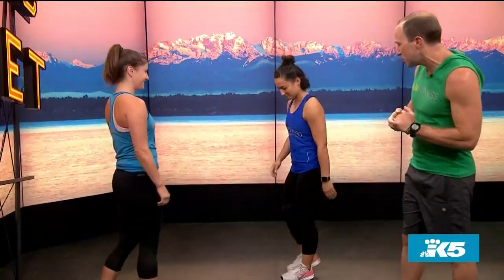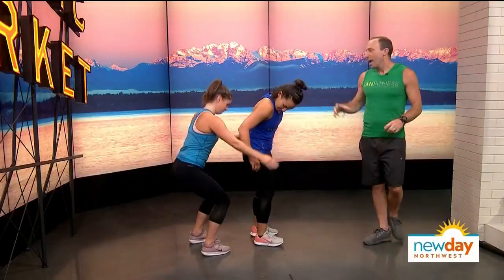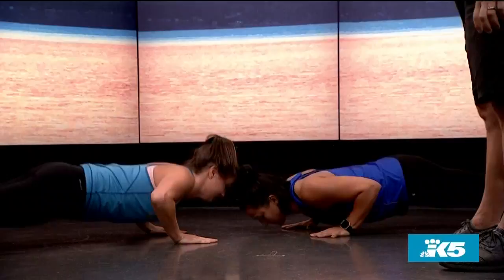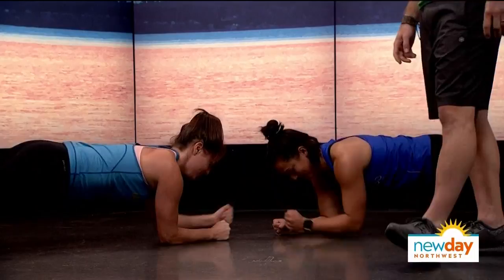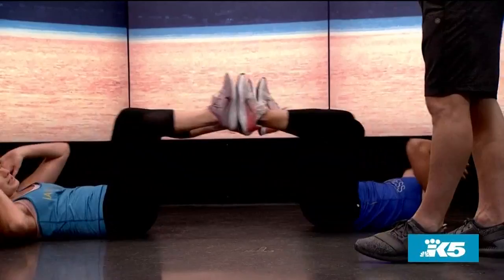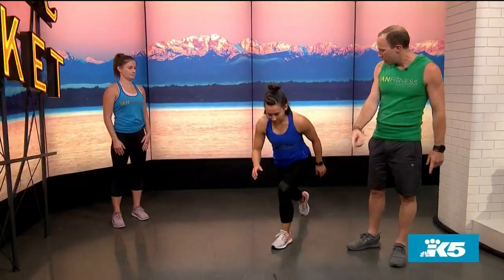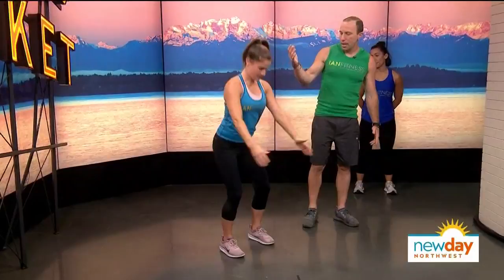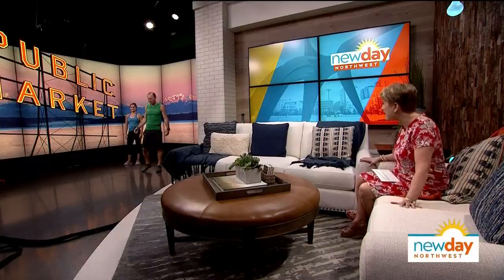It's more fun with a friend! This partner workout will energize your summer routine - New Day Northw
Ian Weinberg from Ian Fitness in Seattle demonstrates a fun partner routine with modifications to keep your summer workout fresh.